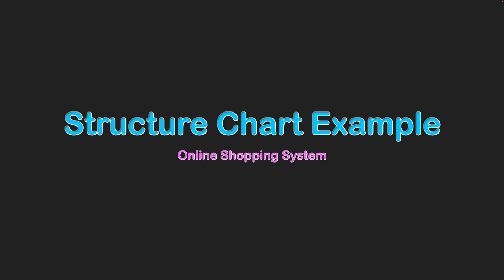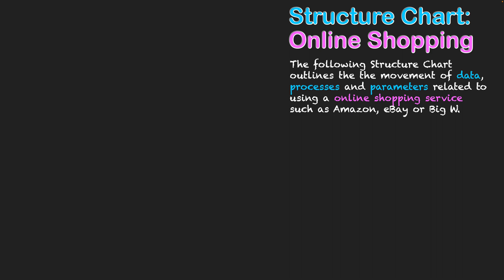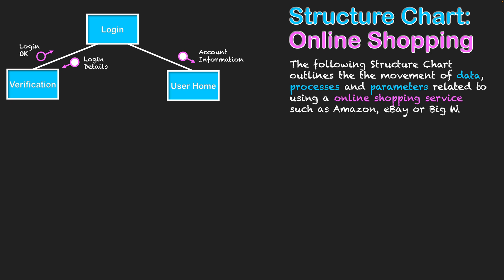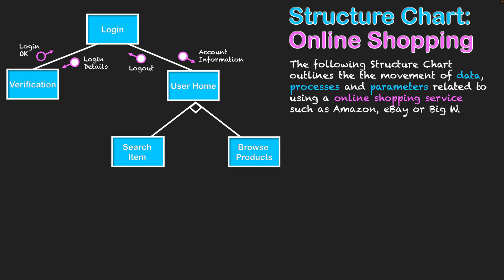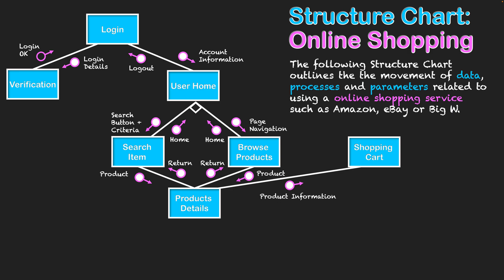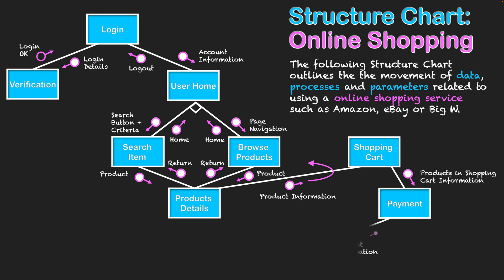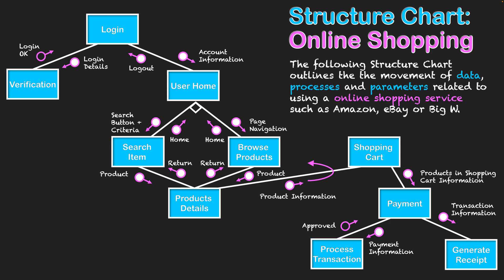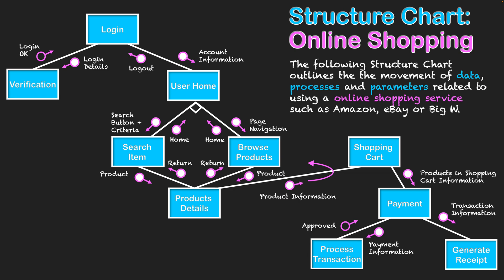Structure Chart Example: Online Shopping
The following Structure Chart outlines the the movement of data, processes and parameters related to using a online shopping service such as Amazon, eBay or Big W.